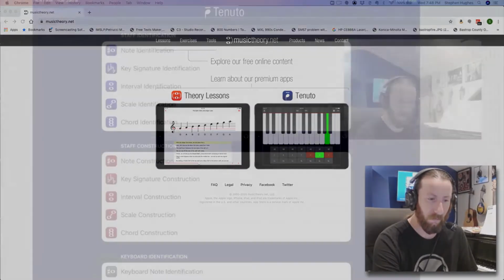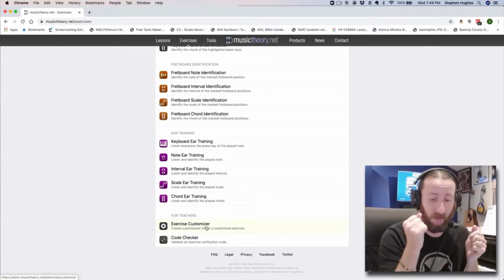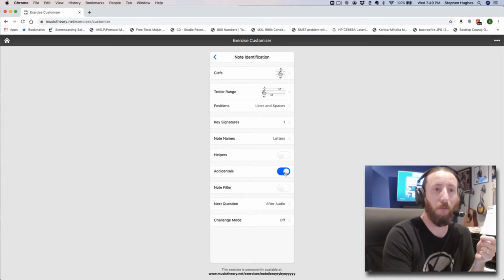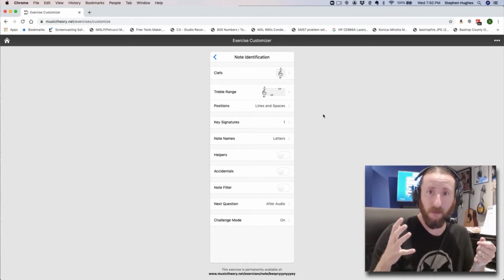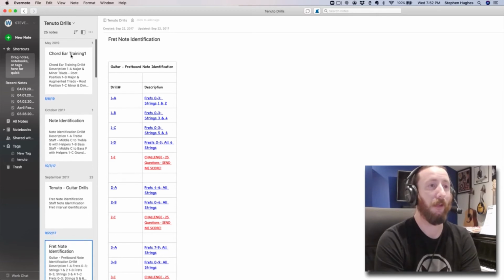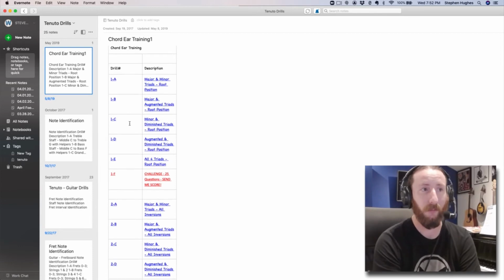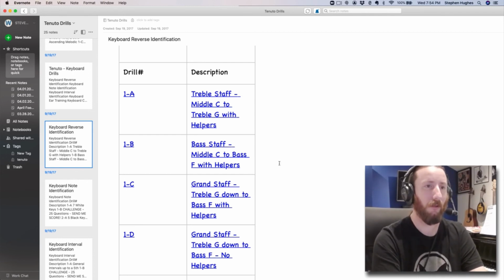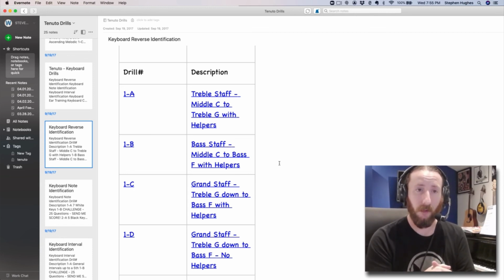Tenuto & Theory Curriculum - Demonstration - Zoom Online Music Lessons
Tenuto: Customizing Theory Exercises & Building a Customized Curriculum

In this video, I demonstrate how I use Tenuto to create customized curriculums.

Once you've customized exercises, then it's all about organizing based off your method and/or progression of teaching these concepts. I use Evernote but this can be done with a myriad of programs. (See Evernote Video uploaded today for more explanation)

Once it's organized, then you will always have a superb way to assign theory drills remotely...either via weekly curriculum or on an as-needed basis. They can even send you reports easily via code to check.

Individual Theory/Ear Training drills are only a portion of what we should be teaching students. But this gives that necessary repetition they need to make concepts stick. And it's an EASY way to get students doing online music activities/assignments during their practice week NOW.